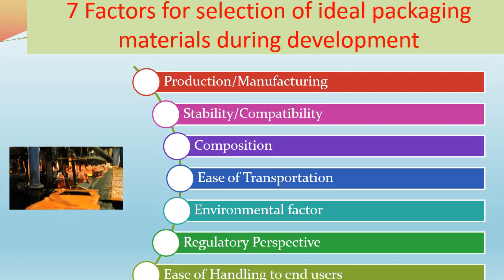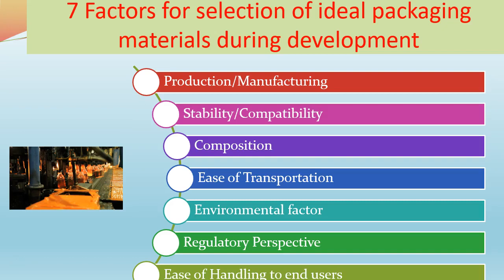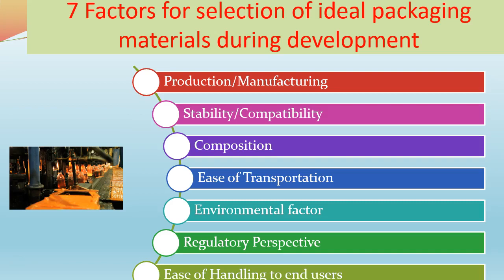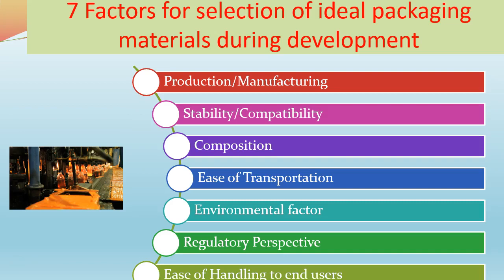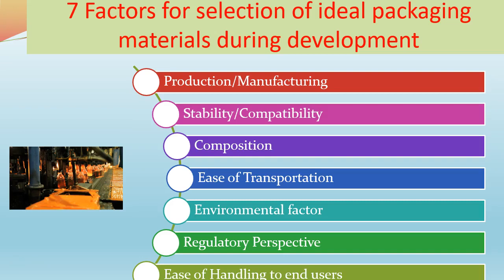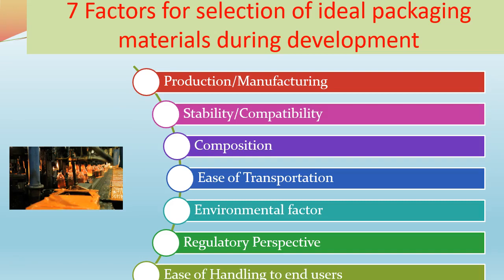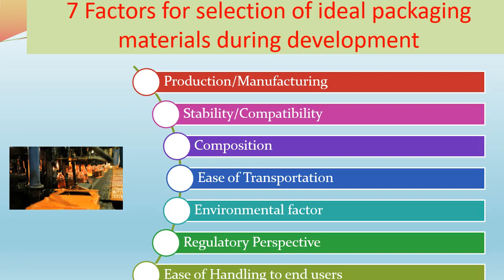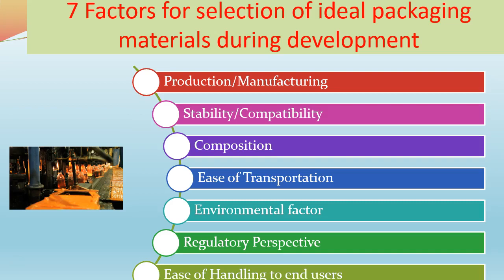# Factors for selection of ideal packaging system Pharmaceuticals formulation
Factor for selection of ideal packaging system for Pharmaceuticals formulation